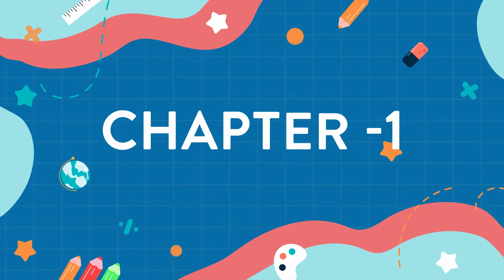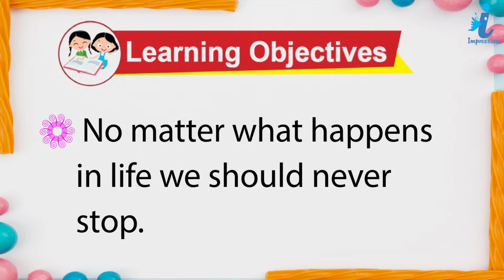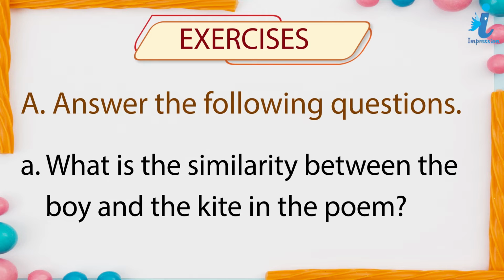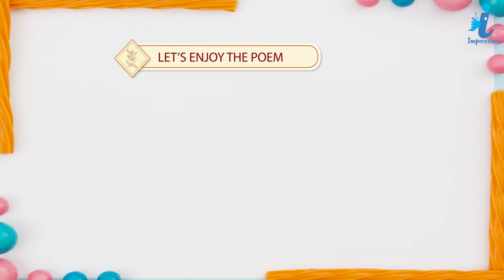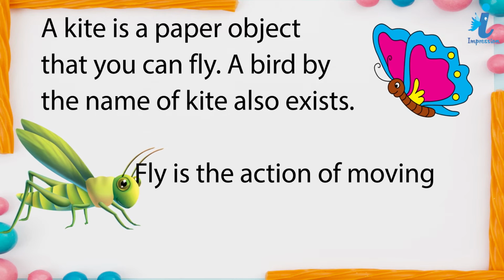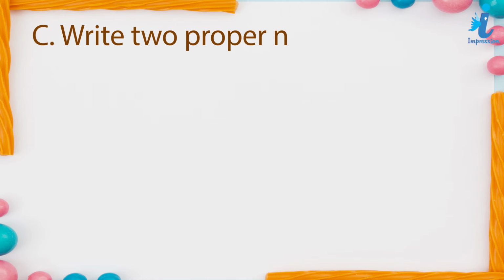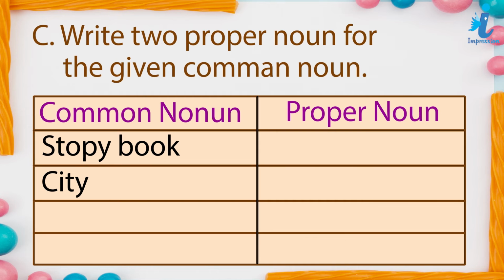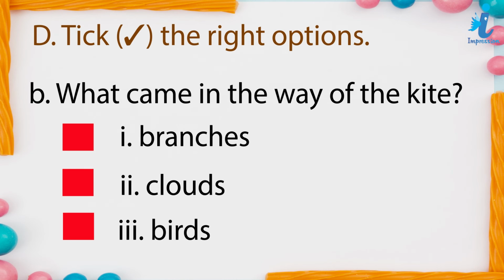English Book Class -3 Chapter - 1 Paper Kite | Impression Publication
The Splash English Reader has always made an effort to keep educating
Relevant to learner needs. As part of the New Education Policy 2020,
which emphasizes experiential learning and a child’s overall growth,
we focus on writing books that follow these principles of NEP.

Impression Publication are authentic, NCERT referred and instant learning books which will make learning fun for your child. Below are given the reasons for each grade explaining why smart books are really smart.

CHAPTER NAME NO.
1. Paper Kite
2. The story of the kheer
3. Valuing Fortitude
4. My Silly Sister
5. Bird Talk
6. Mother Teresa
7. All Are Champions
8. Living the Simple Life
9. Welcome Back to School!
10. The boy who never told a lie
11. The Elves and the Shoemaker